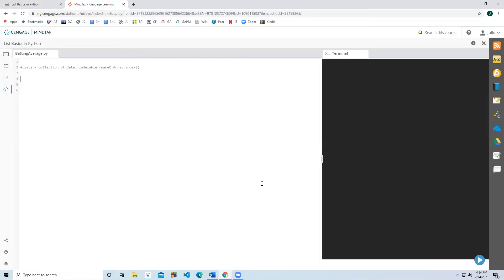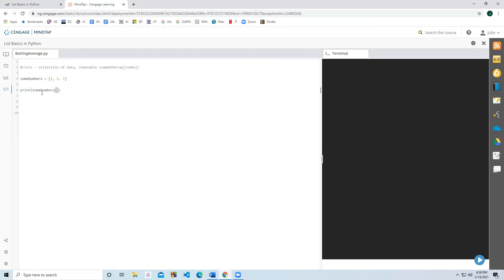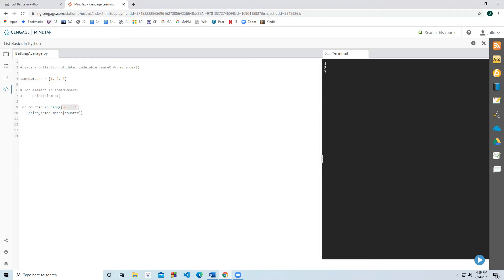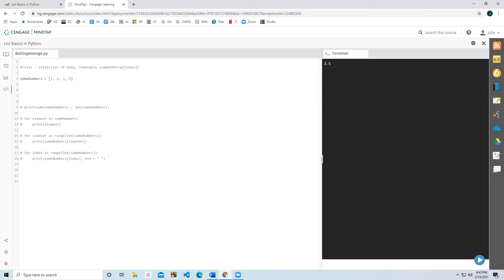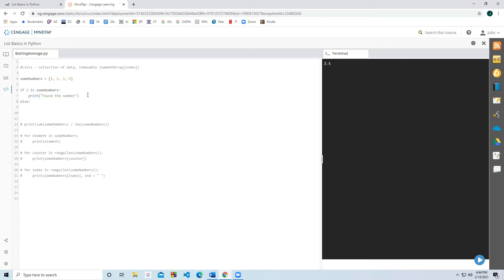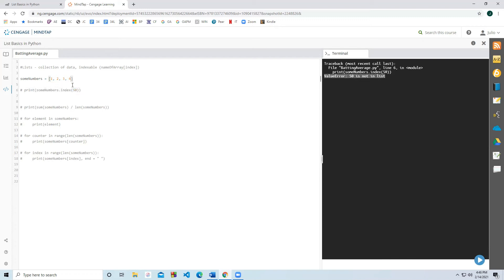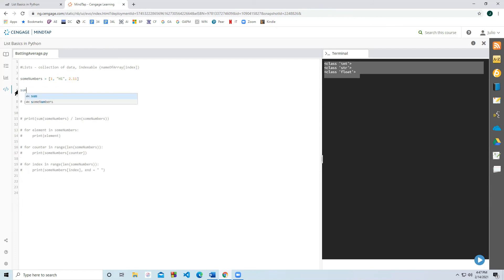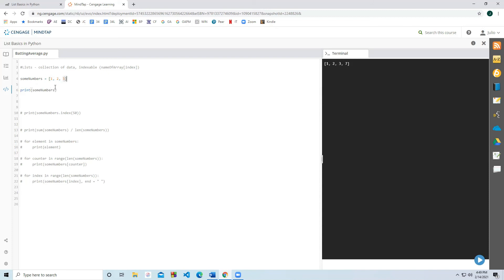26. Week 5 - List Basics in Python